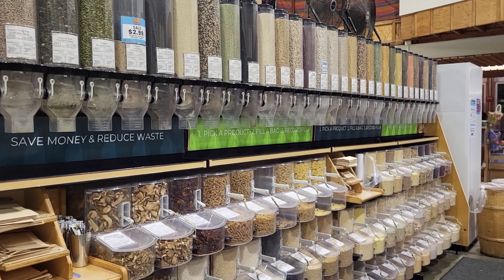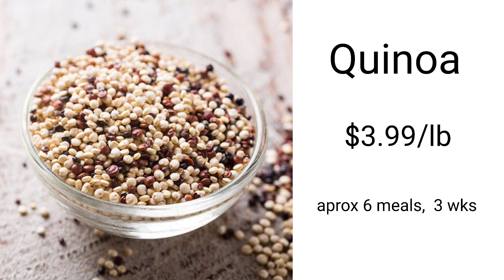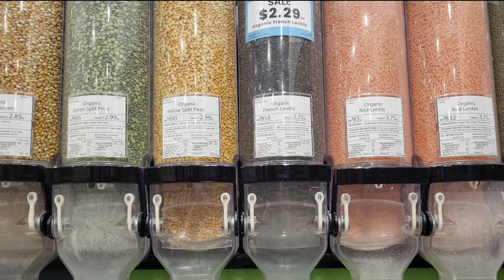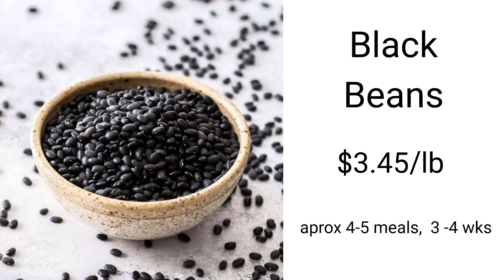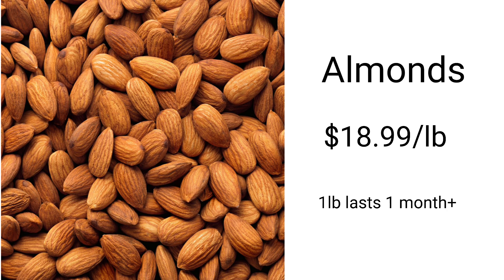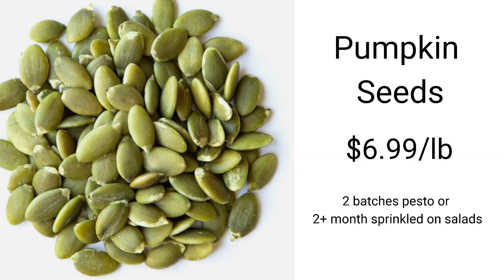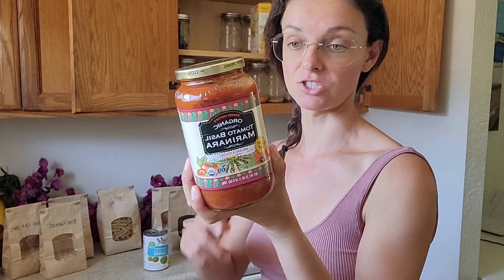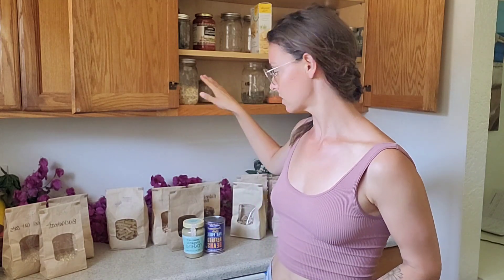Plant Based on Budget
It is completely possible to eat plant based on a budget. If you have a smaller budget and are wanting to eat plant based this video will show you which foods to buy, how to buy them, why to buy them, and how to get the most bang for your buck. There are plant based recipes down below that are cheap and easy to make. Remember to cook more at home, meal plan first, and buy in bulk!

CHIA PUDDING:
3 cups water
1/4 cup soaked almonds
3/4 cup chia seeds
2 tsp maple syrup
1 tsp vanilla
1/2 tsp cinnamon

top with berries & nut butter.

BREAKFAST OATS
1/2 - 3/4 cup oats
1 tbsp flaxmeal
1 tbsp chia seeds
1/8 tsp cinnamon
1/8 tsp allspice
approx 1/2 cup water or plant milk
1/2 tsp maca powder

toppings of choice:

combine all base ingredients in a bowl and let sit overnight.
in the morning add your toppings and enjoy.

EASY WORK LUNCH:
5-6 leaves of lettuce
1 roma tomato
1/2 carrot
1/4 bell pepper
1/4 cucumber
1/4 avocado
2 tbsp pumpkin seeds
1 tbsp hemp seeds
1/2 lime juiced
2 tbsp kimchi

maybe a yukon potato sauted in 1 tbsp coconut oil
maybe some beans like chickpeas, kidney, black beans

sauce:
1/4 cup coconut aminos
1 tbsp maple syrup
1/2 cup tahini
1/4 cup water - to your desired consistency

🧘🏽‍♀️YOGA - Expansion Yoga

🧘🏽‍♀️🧘🏽‍♀️ PRIVATE YOGA SESSIONS
If you are interested in private classes tailored to you and your needs get in touch here to inquire: I would love to help you begin or advance in your yoga practice.

✨️HOLISTIC HEALTH COACHING - Intentional Living with Jody
Empowering you to put your health into *your* hands and supporting you in the achievement of your personal wellness goals.

If you’d like to say thank you - there is a  { Thanks } button right under this description box where you can do so.
Thank you for your contribution – It is much appreciated.

💬 COMMENT / THOUGHTS
What do you love most about yoga / health?
What's your favorite yoga class or food?
What would you love to see more of?

✨️ABOUT INTENTIONAL LIVING WITH JODY
I grew up eating the Standard American Diet. Full of processed foods like oreos, cheezits, american cheese, chips, cookies, icecream, and boxed mac and cheese. I suffered a lot from headaches, stomach pain, fatigue, constipation, bloating, gas, acne, dry skin, dizziness, shortness of breath, indigestion, pms, cramps, sore throats, and respiratory issues. I started learning about health and nutrition in 2013. I attended the Institute for Integrative Nutrition and graduated with a certificate as a Holistic Health Coach in 2018. I drastically change the foods I ate, my thought patterns, and my day to day habits. By doing so, all symptoms mentioned above I no longer deal with; they all went all away. As a Coach I guide you through making similar changes so you too can end the suffering from poor health and take your health back into your own hands.

🤸‍♀️ ABOUT EXPANSION YOGA
Hi, my name is Jody Vining. I started practicing yoga in 2013 and became certified as a 200hr Yoga Teacher in Costa Rica in 2019 through Authentic Movements. I am trained in Hatha and Vinyasa Yoga. My style of teaching is gentle. I focus of cultivating full presence throughout the class with mindful flows emphasizing connecting your breath to your movement.  I believe ample strength, balance, and presence can be built through seemingly gentle classes that focus on breath awareness, holding challenging postures, and repetition.  Thank you for joining here me here, I hope you find something you like.